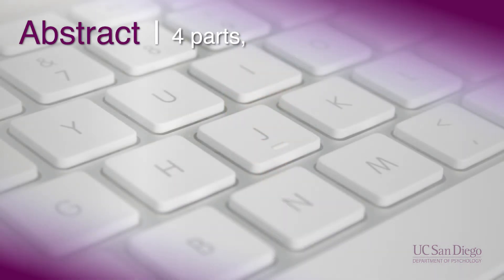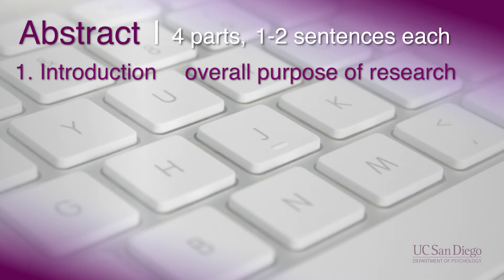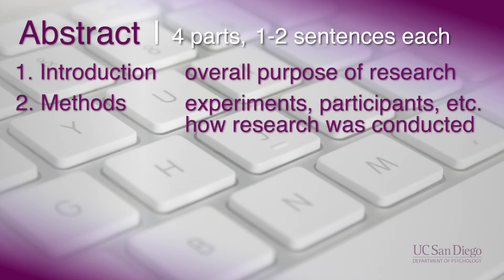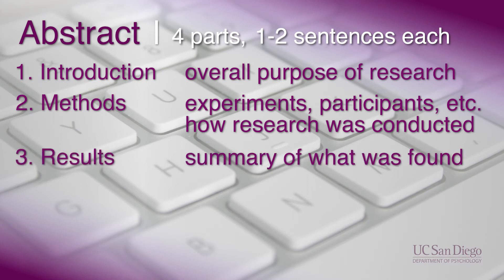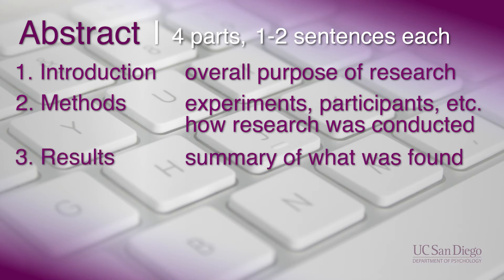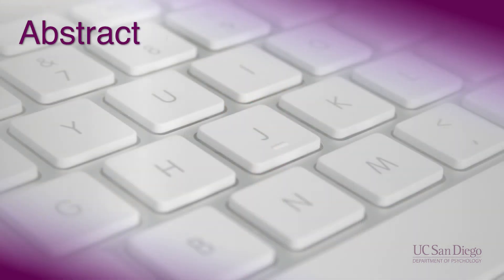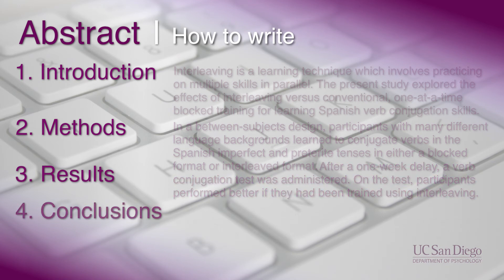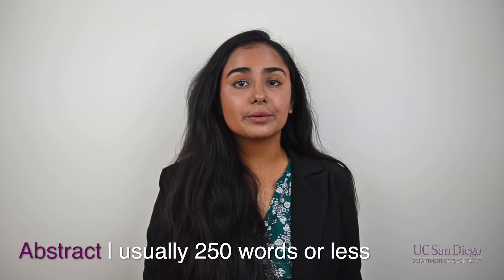How to Write the Abstract | Writing Research Papers, Episode 1 | UC San Diego Psychology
Want to write an abstract?  Here's how!

For more information on writing research papers in APA style, including a 10-part series on everything from database searches to scientific writing style, please visit our comprehensive guide at:

Written and produced by:
Steven Pan

Filmed and edited by:
Kaiqi Guo

Presented by:
Gayathri Sridhar

Music title: “Discover”
Artist: Nicolai Heidlas (CC-BY-4.0)

Photo: “Apple Keyboard”
Courtesy: Flickr/DeclanTM (CC-BY-2.0)